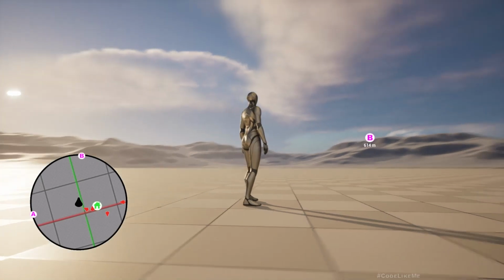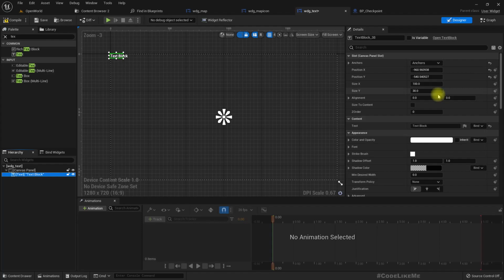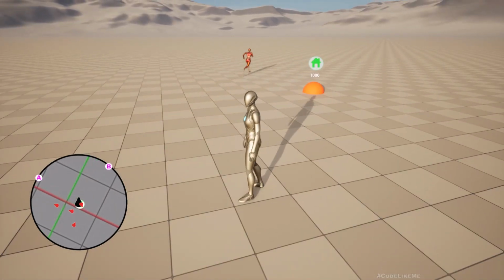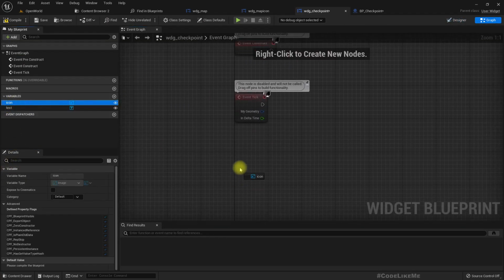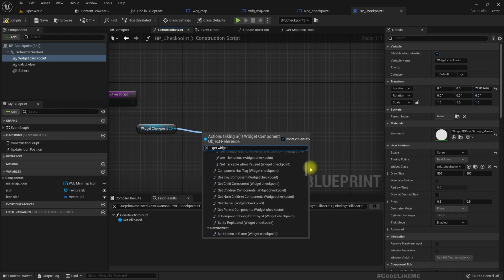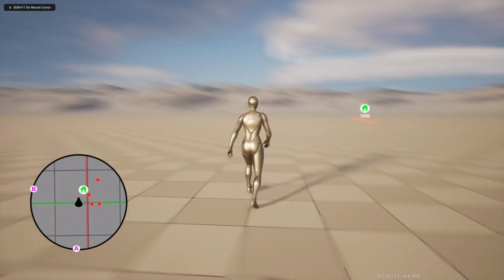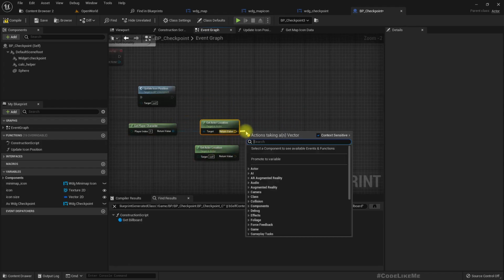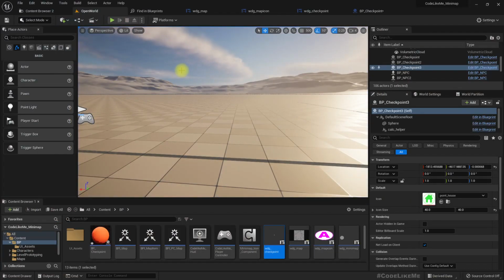Unreal Engine 5 - Checkpoint Distance Indicator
In this unreal engine 5 tutorial, I am going to implement a distance indicator for checkpoint. It will simply show the distance to the checkpoint location and an icon. a the player moves around, the distance will be updated in real time.